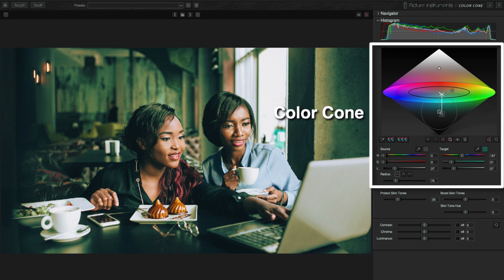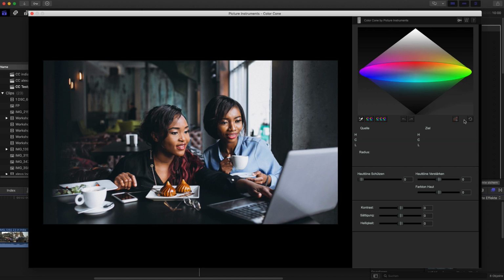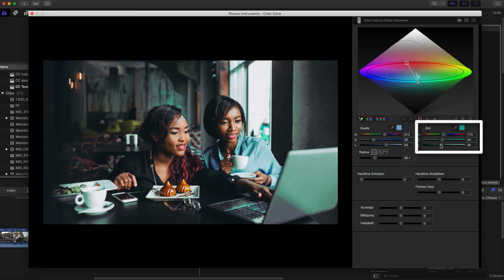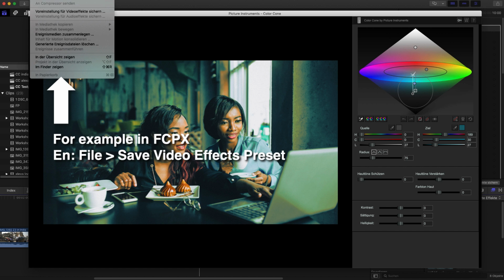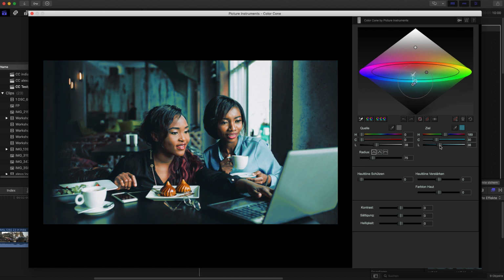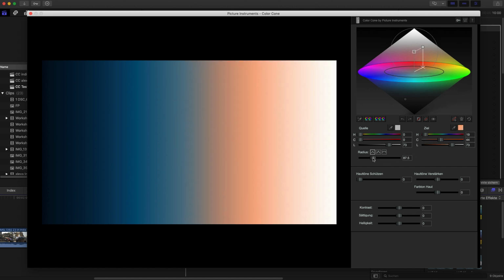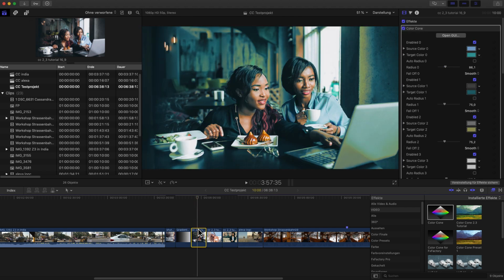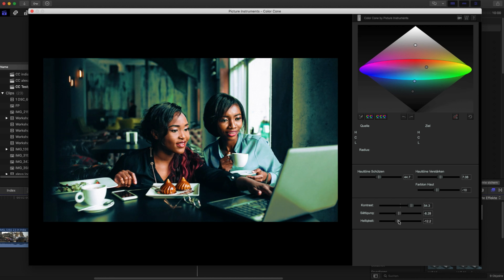Color Cone Tutorial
Color Cone is an entirely new concept for color correction as well as the creation of looks in Premiere Pro, Final Cut Pro, Photoshop and After Effects